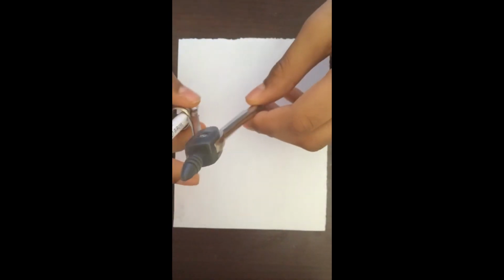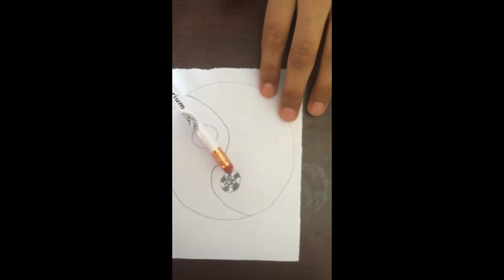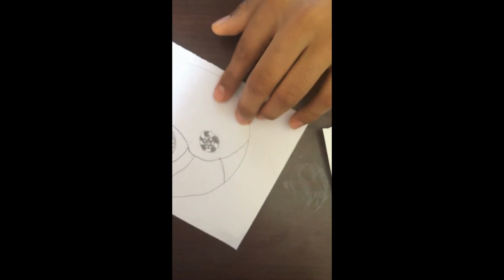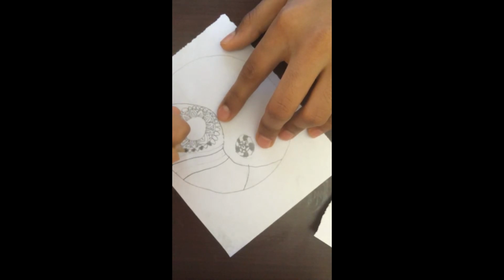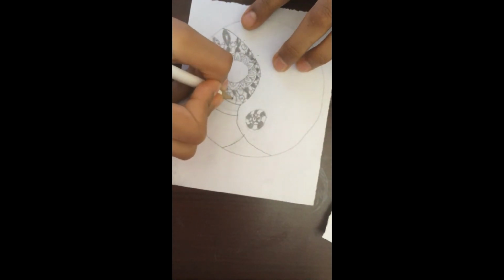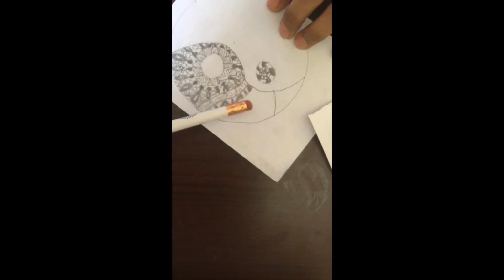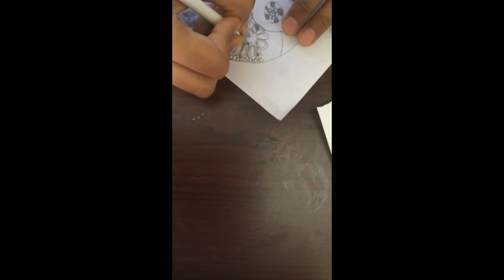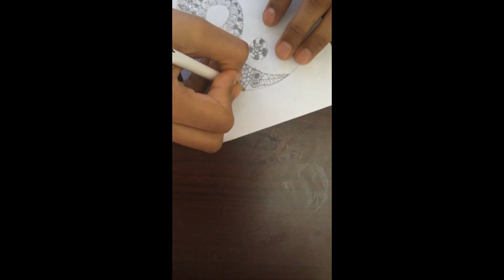Drawing | Zentangle For Beginners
In this video I will be doing a type of drawing called Zentangle!!! Hope you all like it!!!

Tracklist:
Present Day
Sunday Stroll
Arabian Sand
Jazz In Paris
Bet On It
Handprints
Love Struck
On Our Side

Smash that 👍 button so more people can discover this video.